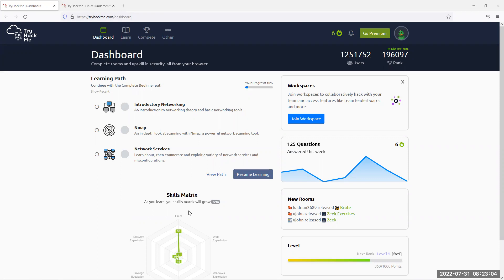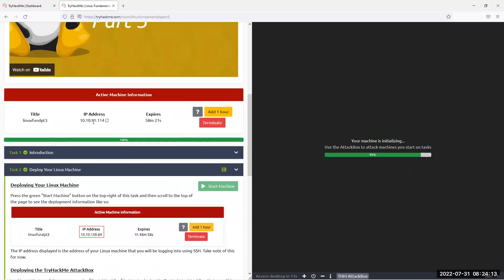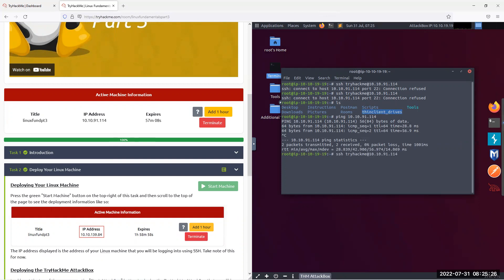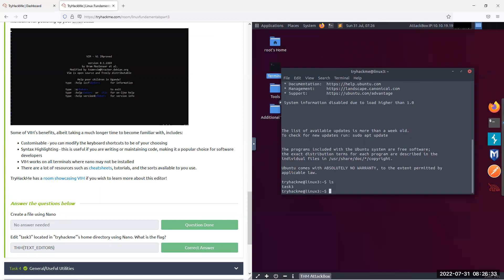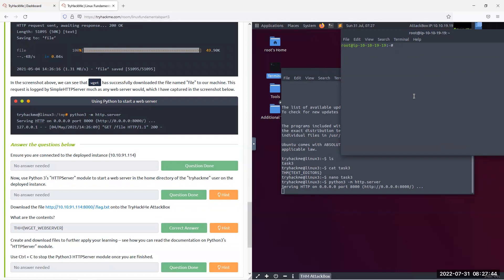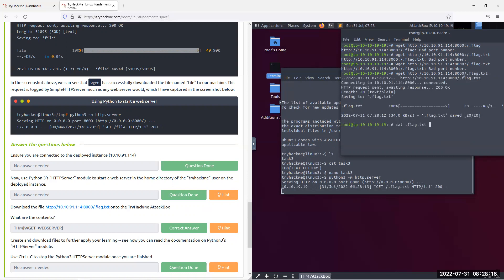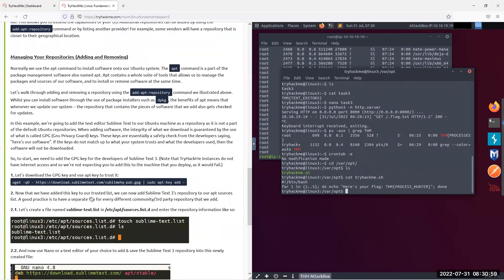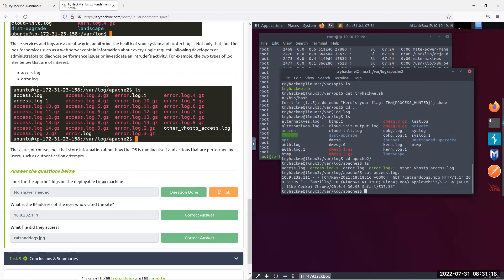Day 006/100 - TryHackMe room "Linux Fundamentals Part 3" Walkthrough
100DaysOfHacking day006 - earlier this week I did the "Linux Fundamentals Part 1" and "Linux Fundamentals Part 2" rooms on TryHackMe. Now I just finished "Linux Fundamentals Part 3".